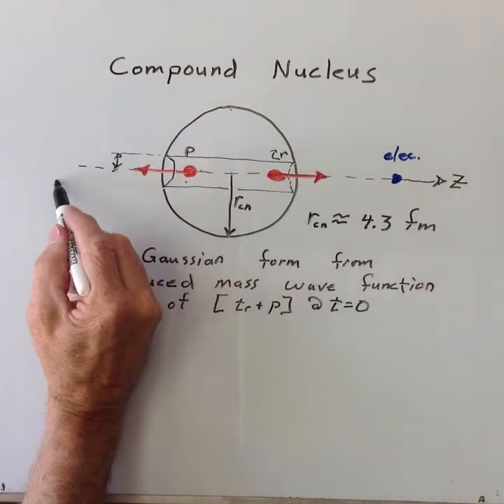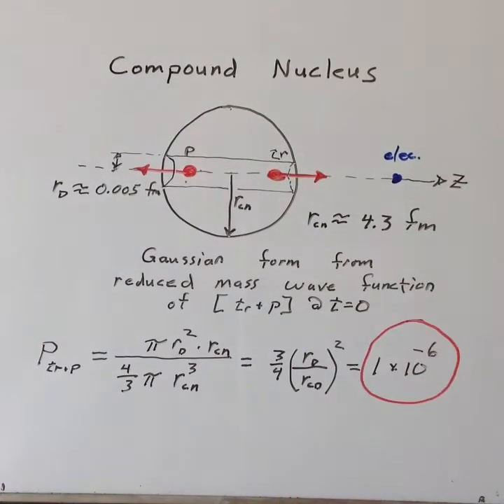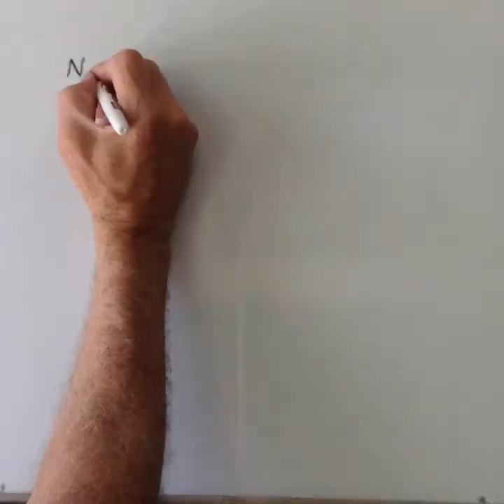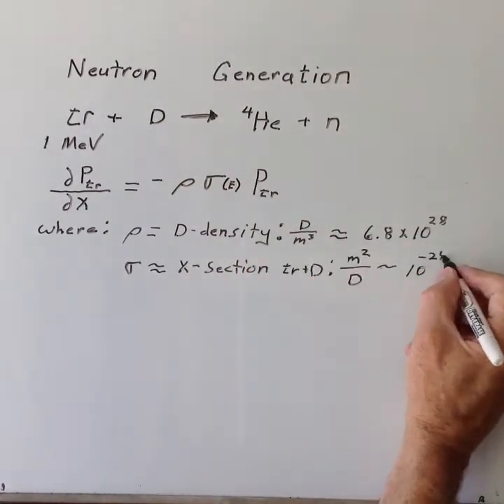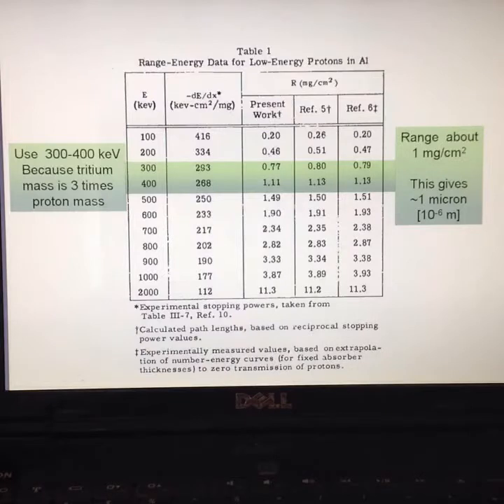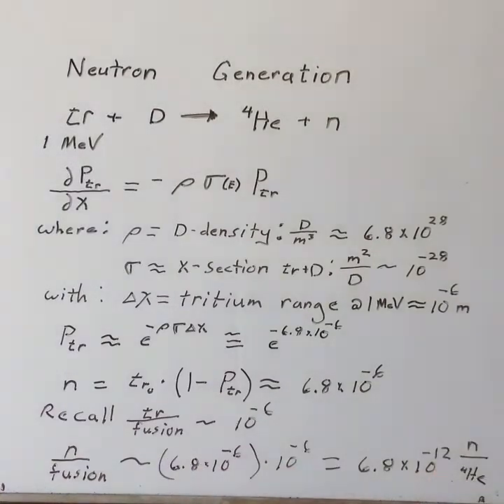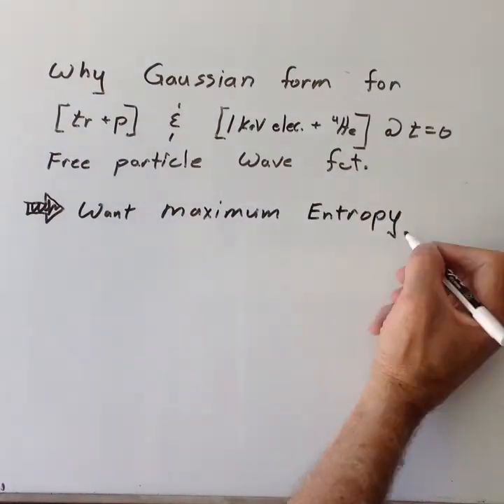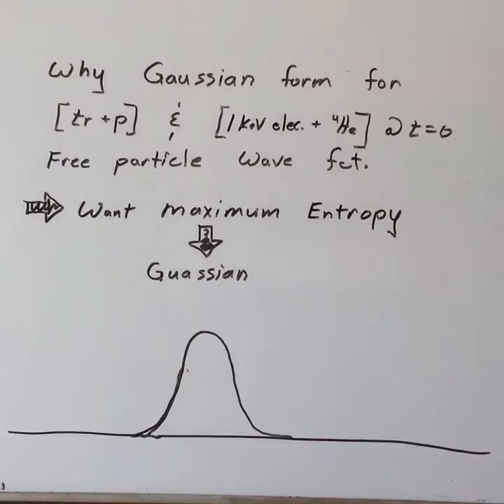Part #12: Tritium and Neutrons from Cold Fusion of Deuterons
A semi quantitative calculation of tritium and neutrons in Cold Fusion of deuterium